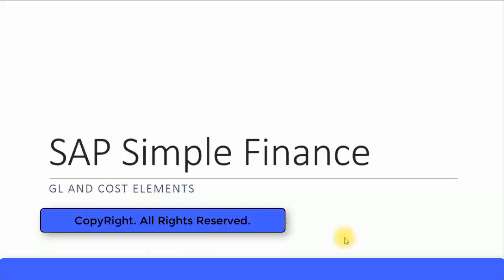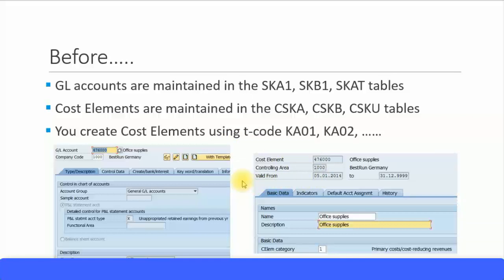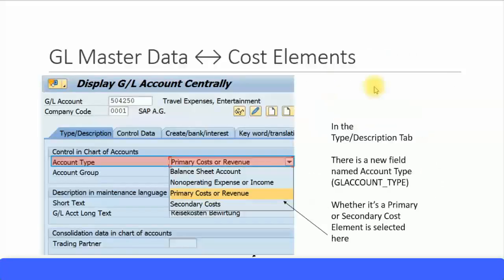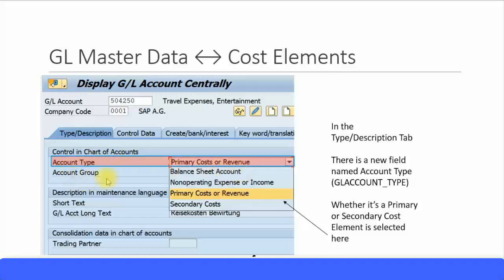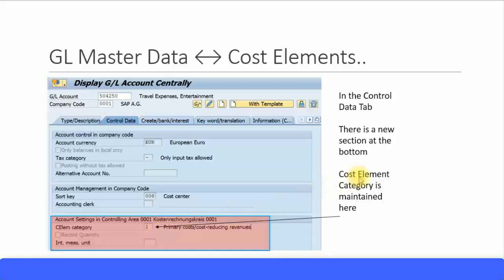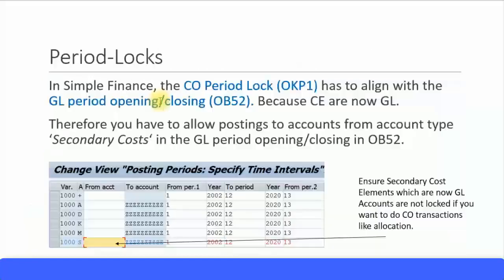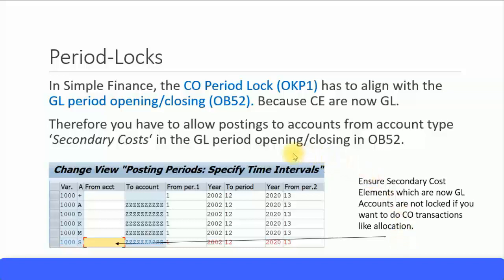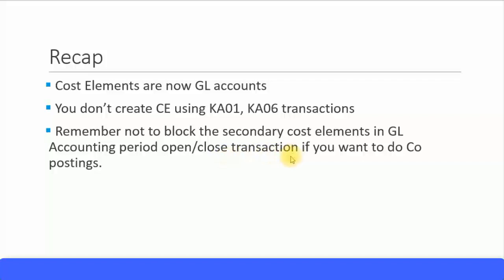SAP S4HANA Finance Training - GL and CE in SFIN (Video 7) | SAP S4 HANA Simple Finance